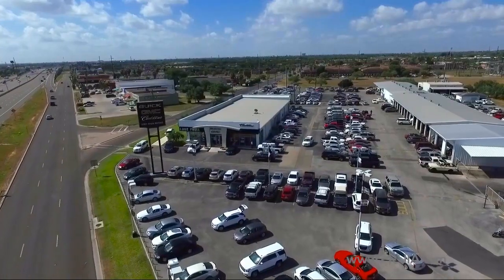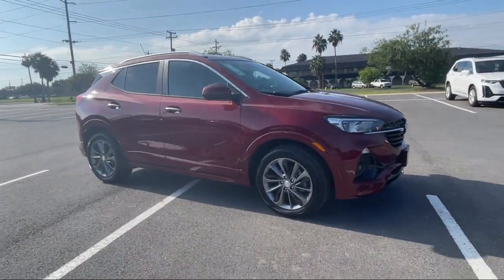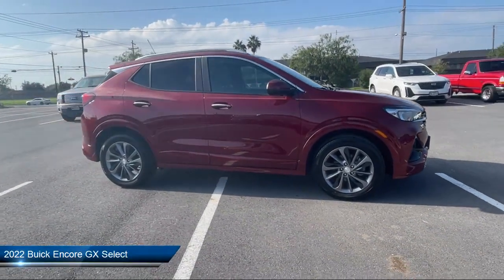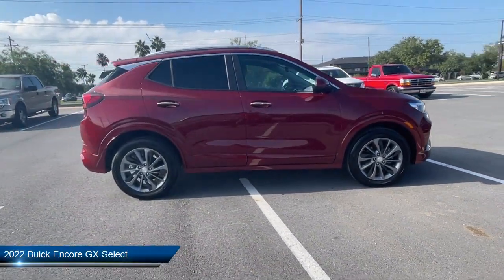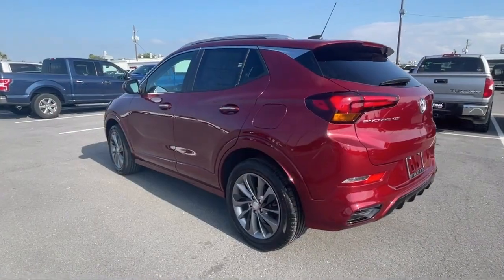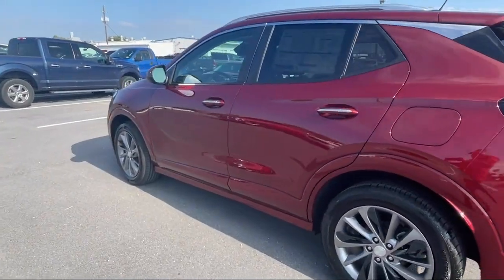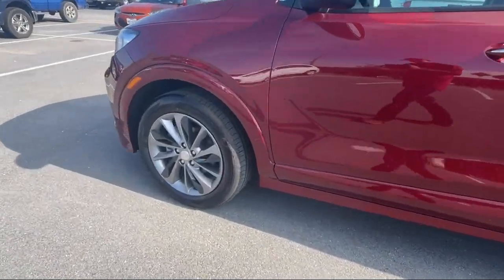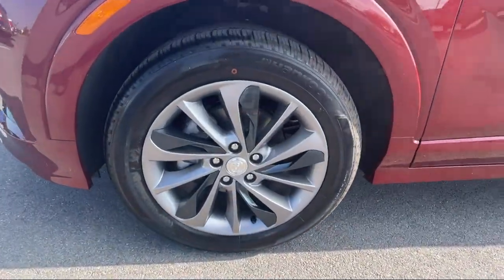2022 Buick Encore GX Select Sport Utility McAllen Brownsville Harlingen Port Isabel Weslaco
2022 Buick Encore GX Select Sport Utility Stock Number: B32125 Vin:KL4MMDSL7NB142839.